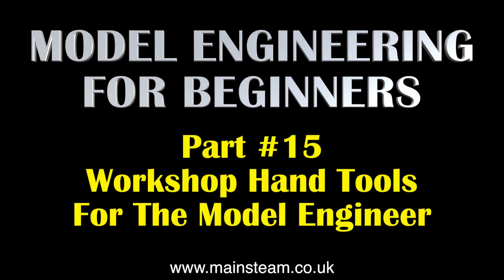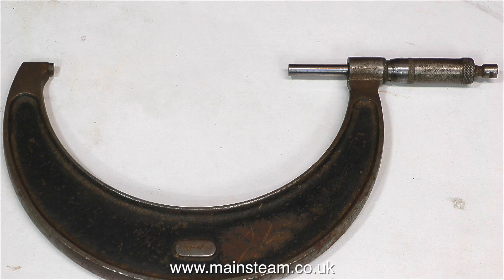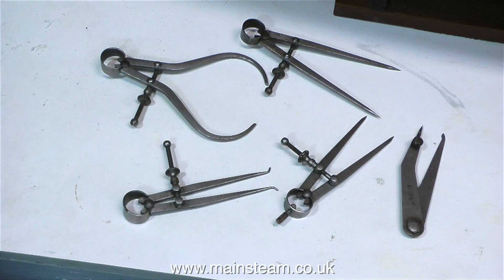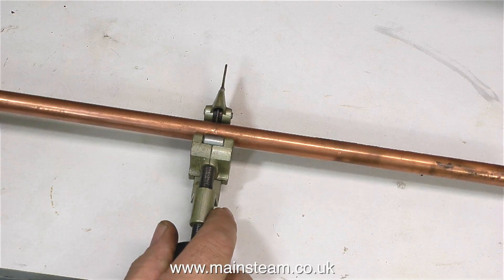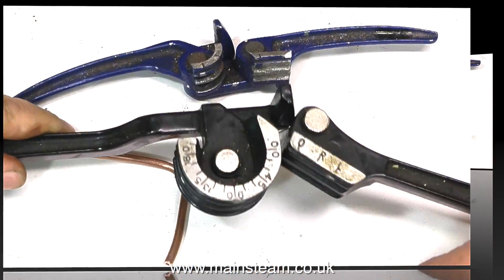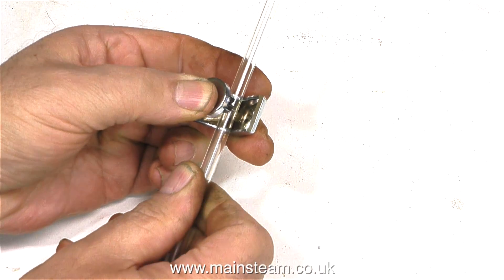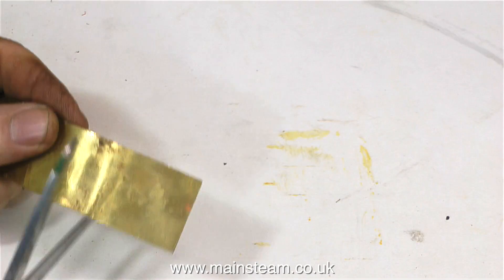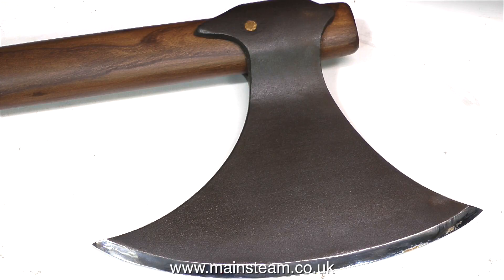WORKSHOP HAND TOOLS - MODEL ENGINEERING FOR BEGINNERS - PART #15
PLEASE VISIT THE WEBSITE FOR LINKS TO MORE MODEL STEAM VIDEOS ON MY CHANNEL Workshop Hand Tools - Model Engineering For Beginners - Part #15 - an overview of some of the smaller hand tools commonly found in a Model Engineer's Workshop.